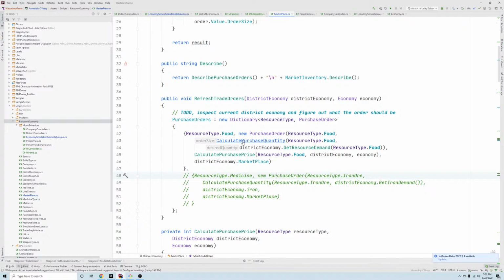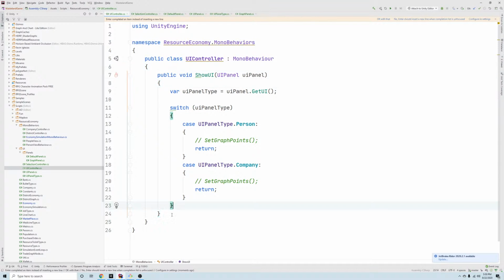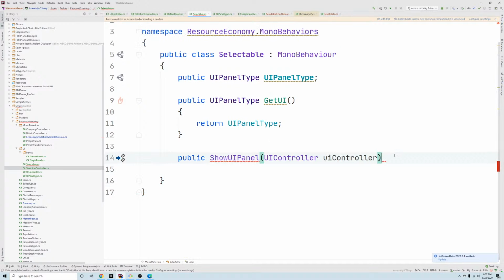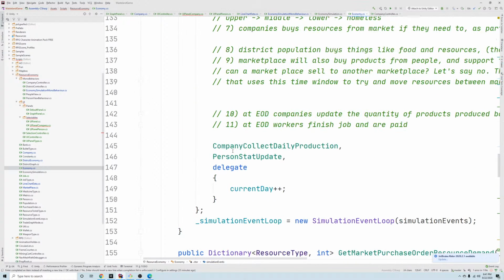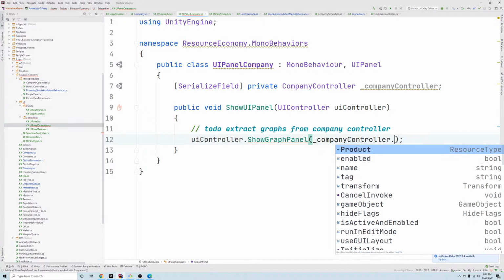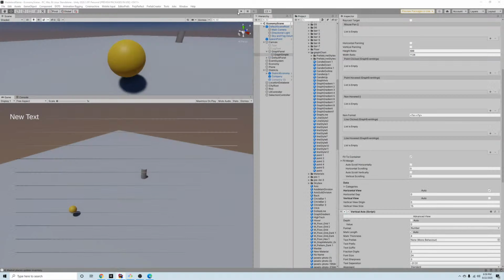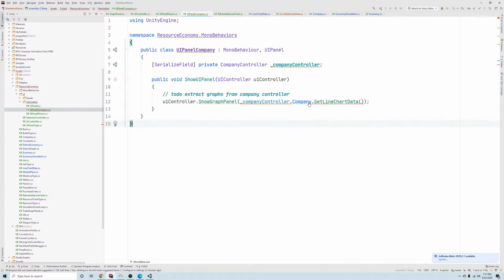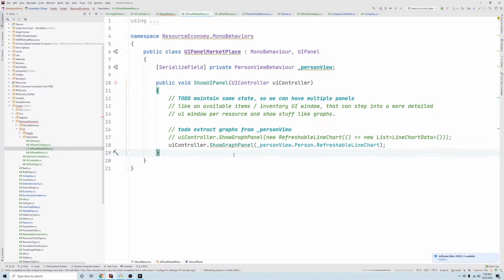Dystopian City Simulator Game Dev 010